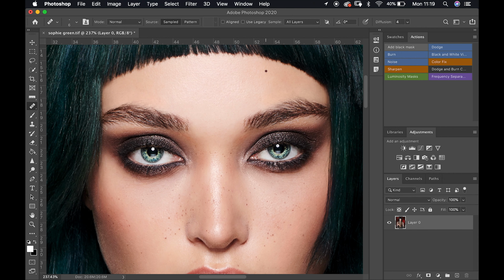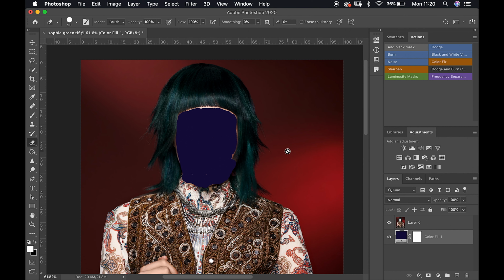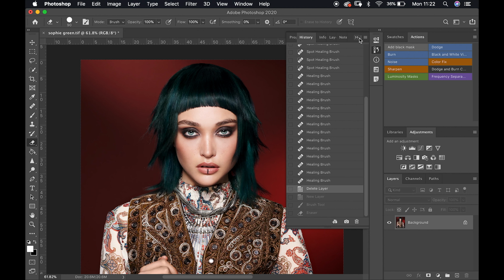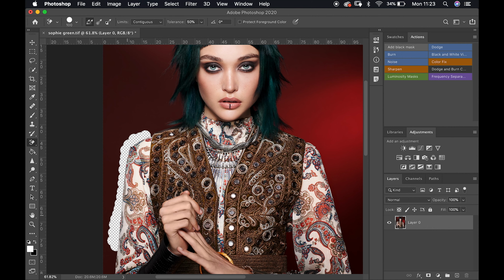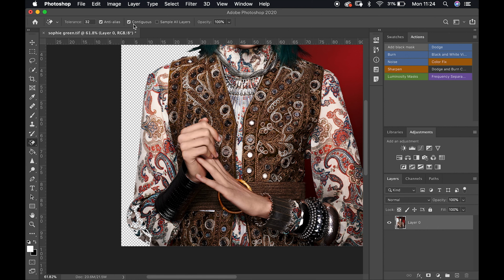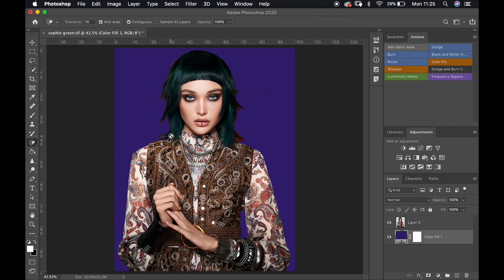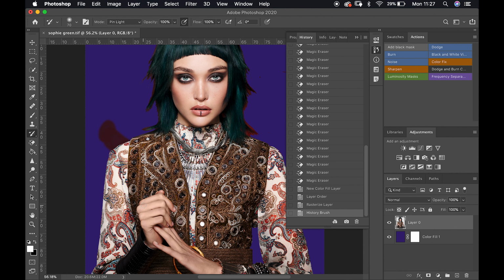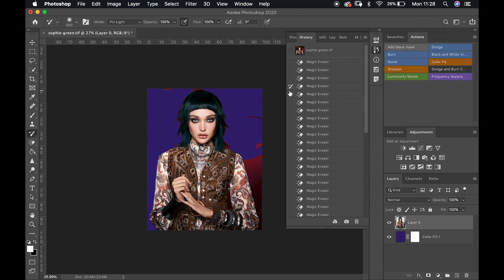Essential Tools in Photoshop - Erase & History Brush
Hi Guys, welcome to my 13th lesson about the Essential Tools in Photoshop,
in this lesson we're going to talk about the Erase & History Brush.

The Erase tool is used for removing information from the original image a create Transparency very useful for composing. It can also be used to remove any mistake that we make while we using other brushes on a layer. Another fantastic tool to use is the History Brush that gives you the opportunity to bring back elements from the history of any type of adjustments.